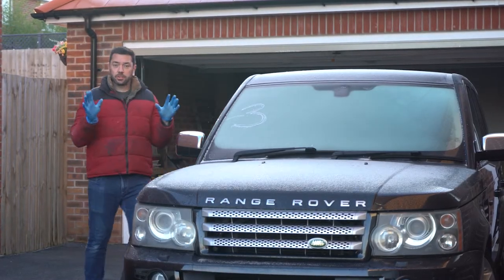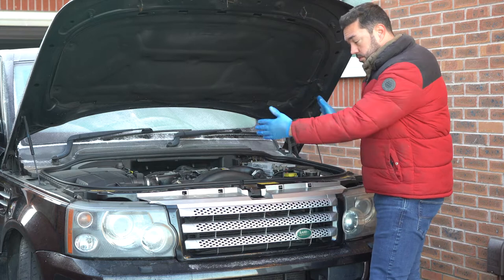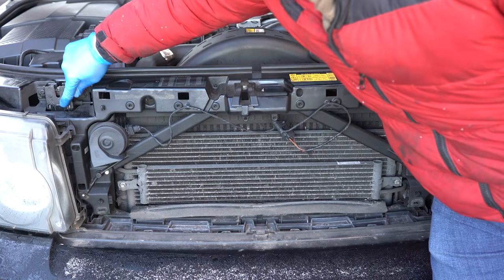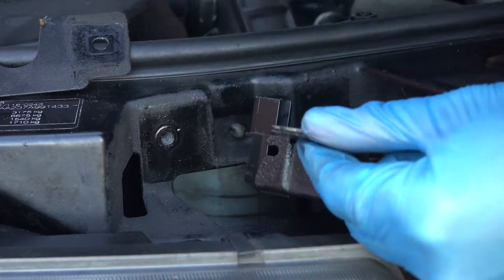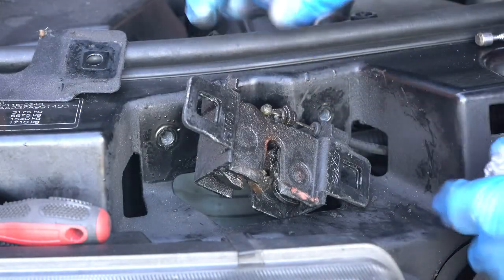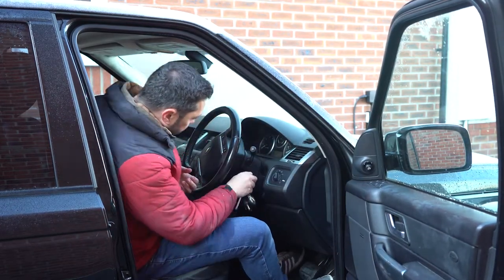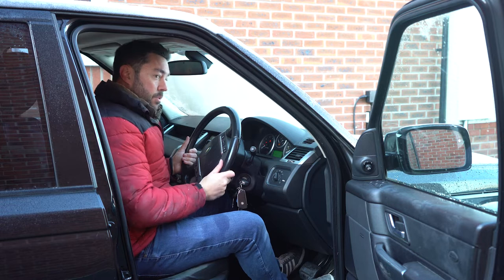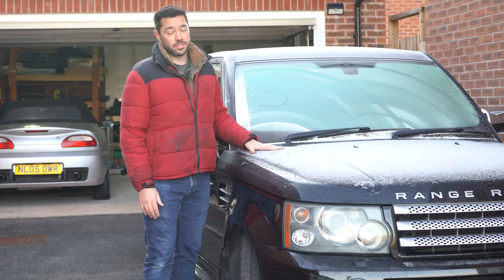Range Rover "Bonnet Open" fault fix!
It's one of the Ranger Rovers more simple problems, although a problem non the less! The car seems to think the bonnet is always open, when it isn't. should be a quick and easy fix!

=== Social ===